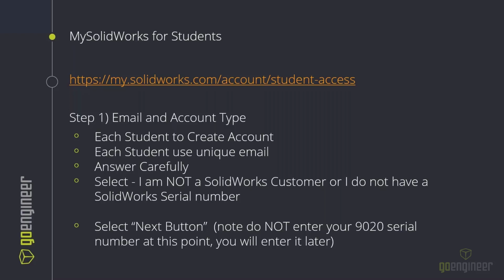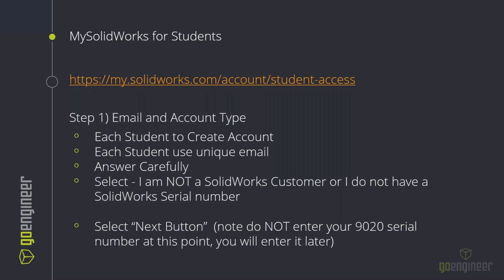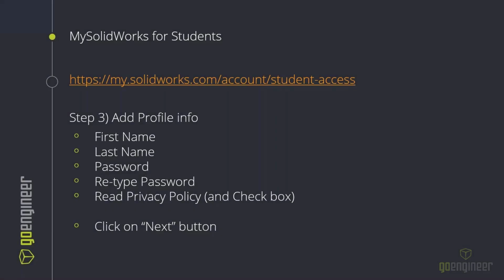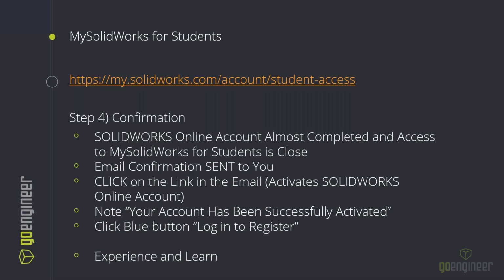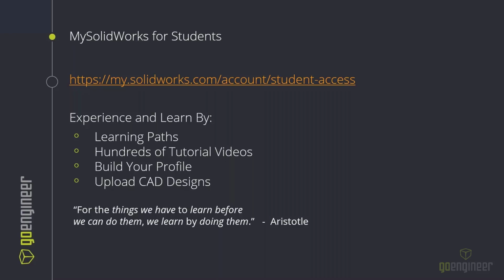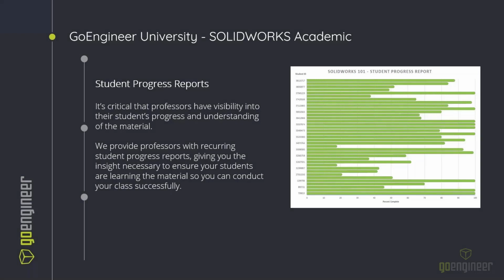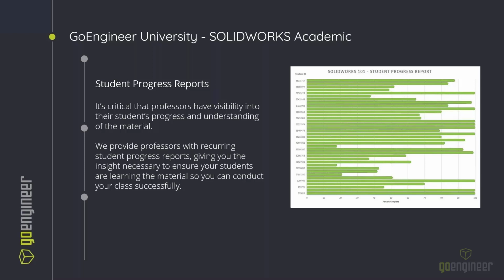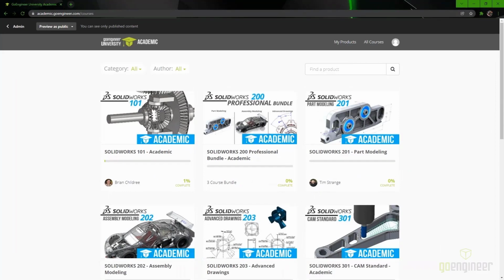SOLIDWORKS 101: Academic Training with GoEngineer - Webinar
The webinar features Brian Childree and Dean Schultz showcasing GoEngineer's SOLIDWORKS Academic training courses & the MySolidWorks platform. Learn how you can implement GoEngineer’s SOLIDWORKS Academic training courses into your curriculum & how to get students registered for a MySolidWorks account.

• GoEngineer's SOLIDWORKS 101 course for academic institutions

1:09 MySolidWorks for Students
7:12 GoEngineer University - SOLIDWORKS Academic
8:20 SOLIDWORKS Certifications
11:28 Student Progress Reports
13:31 SOLIDWORKS 101 Free Trial

Presenters:
Brian Childree - Director of Customer Experience at GoEngineer
Dean Schultz - Education Account Manager at GoEngineer